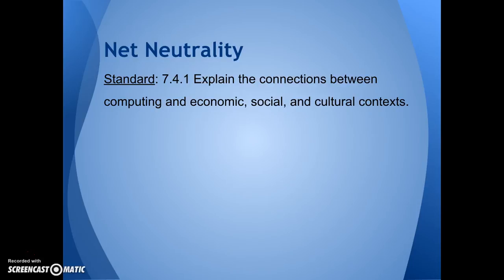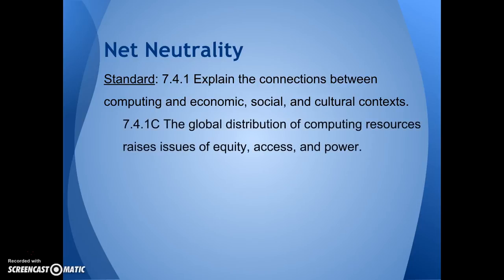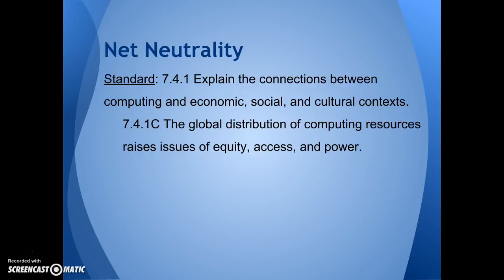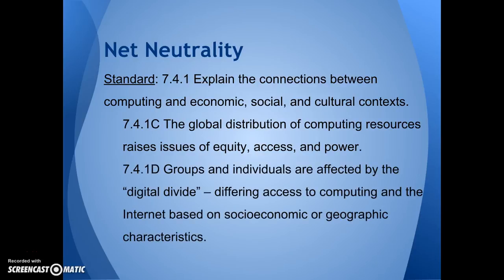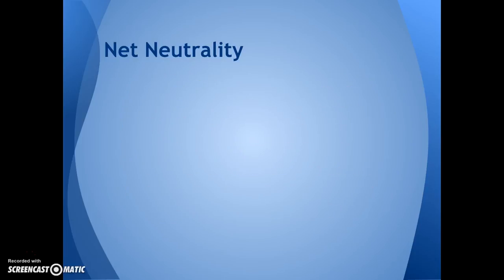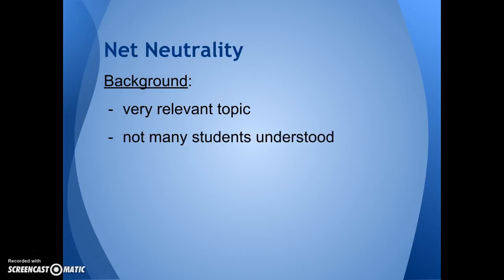Intro to CS: Net Neutrality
Lesson plan background for Technology in the Classroom.